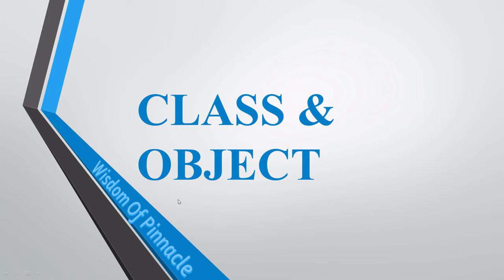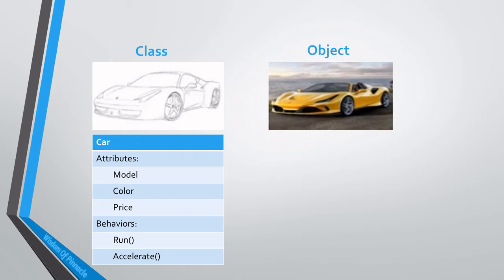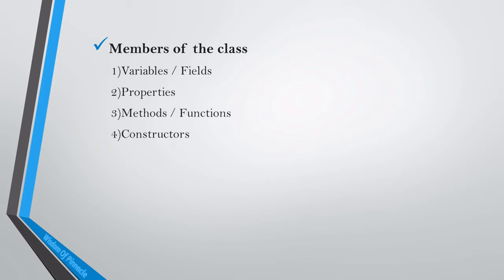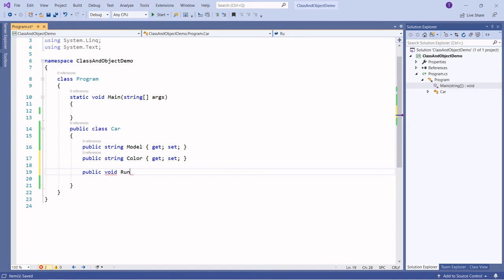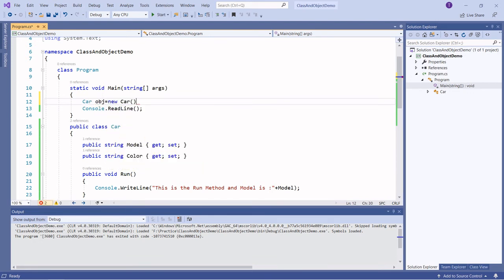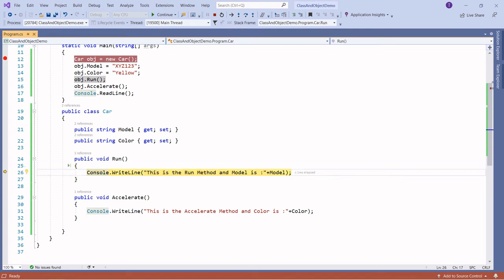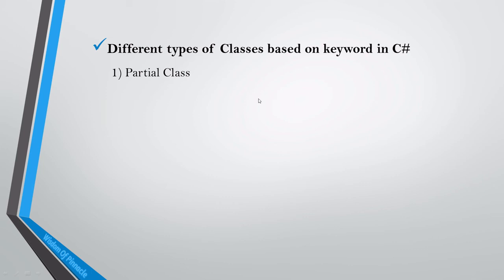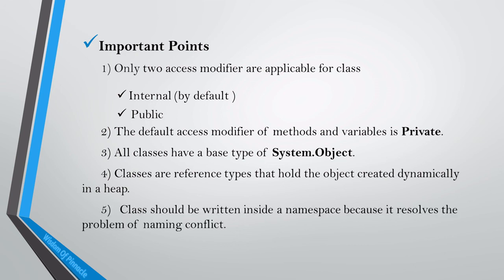#2.Class and Objects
Hello Guys,this video is related to classes and objects in C#.Also,it lists out the members of class as well as types of classes available in C# based on keywords.

Hope you would like and understand this video.